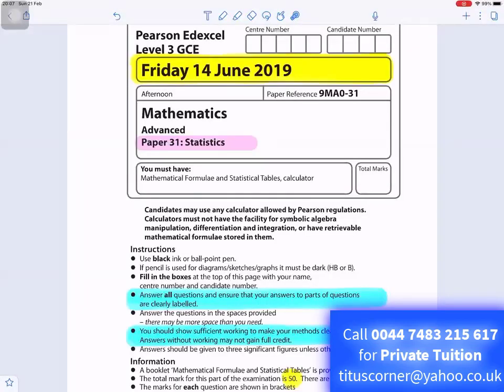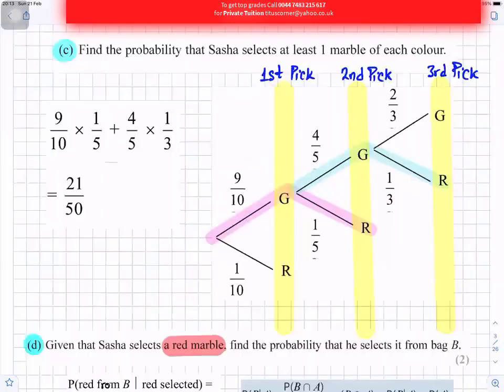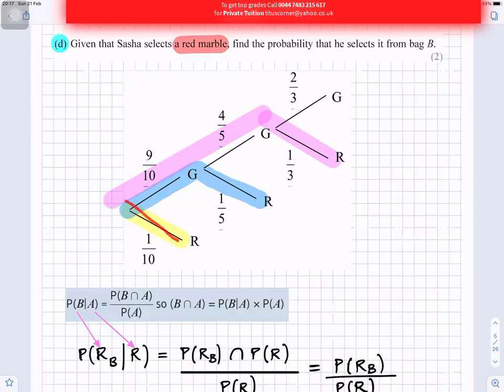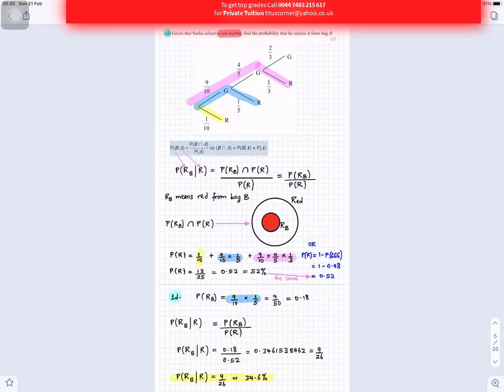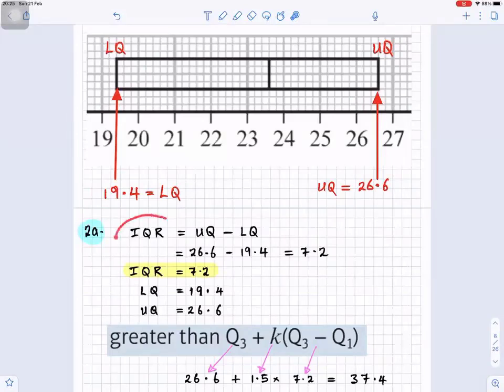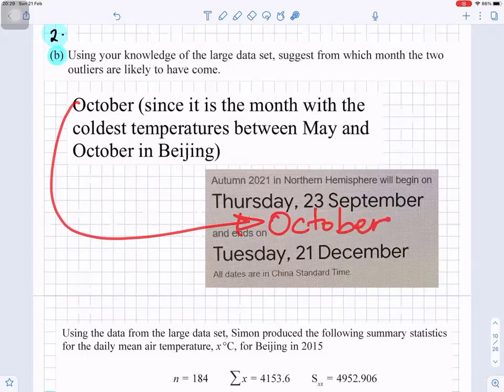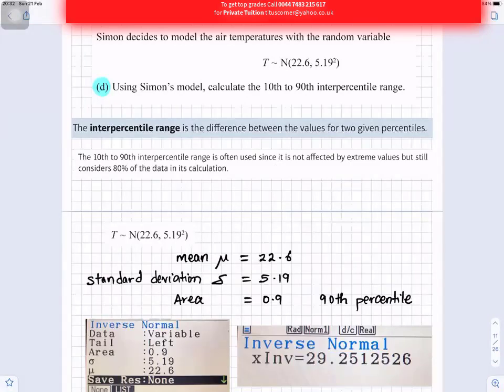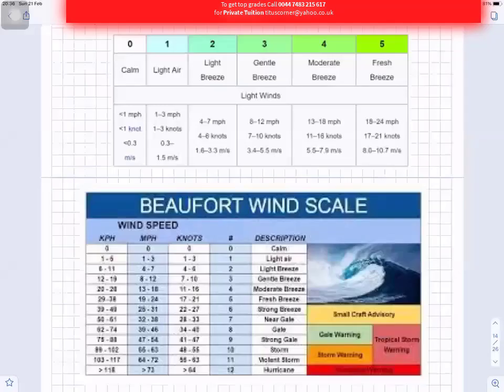Edexcel A-level Statistics June 2019 Paper 31 walkthrough GCE New Specification